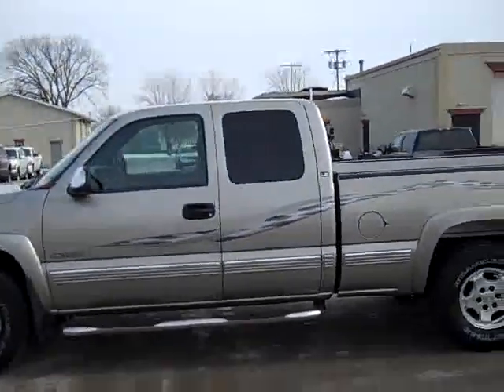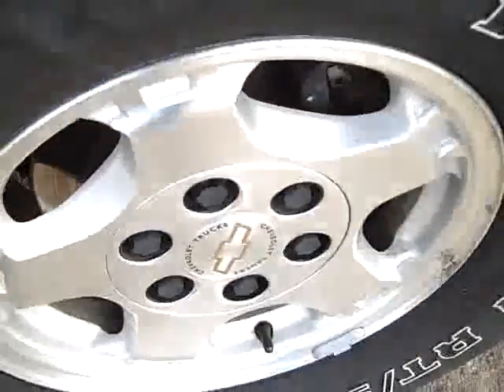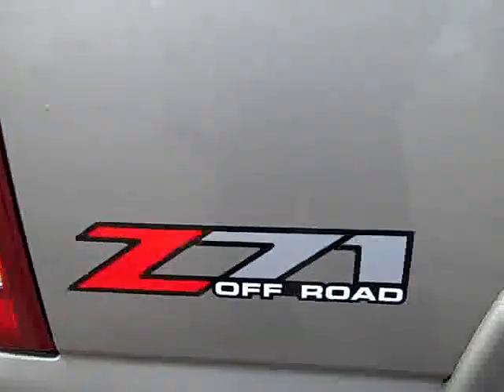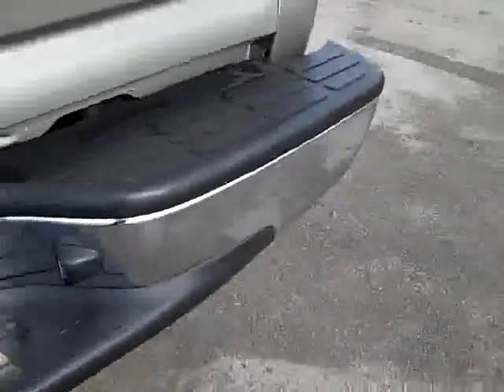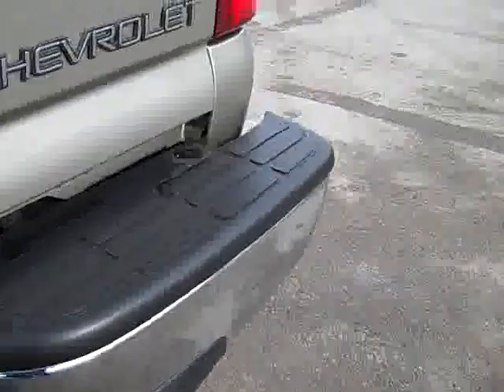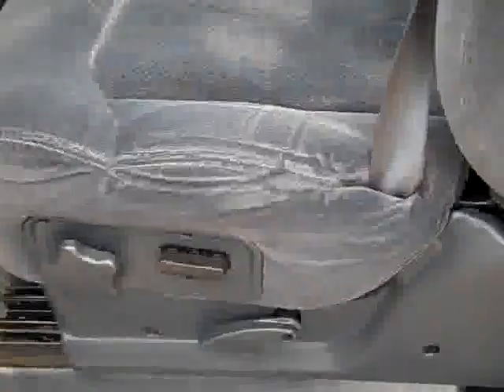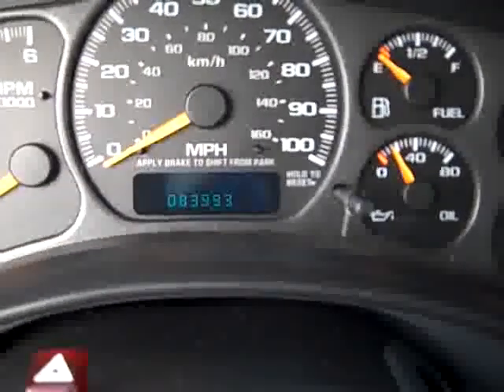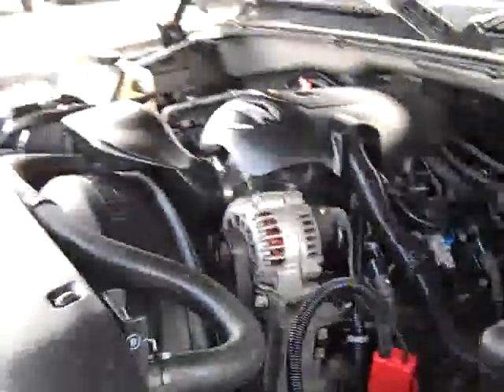FULL VIDEO OF THIS TRUCK 18877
2002 CHEVROLET SILVERADO 1500 Fond Du Lac, WI

536 S. Seymour St.

WATCH A FULL HD VIDEO OF THIS TRUCK! 5.3 LITER V8 ENGINE, EXTENDED CAB FOUR DOOR, SHORT BOX 6 1/2 FOOT BOX, LS PACKAGE, AUTOMATIC TRANSMISSION, PUSH BUTTON 4X4 FOUR WHEEL DRIVE, Z71 OFFROAD SUSPENSION PACKAGE Z-71, DUAL POWER CHARCOAL CLOTH SEATS, 40/20/40 SPLIT BENCH SEATING, TOWING PACKAGE(RECEIVER HITCH, TRANSMISSION COOLER, & WIRING), 3.73 GEARS, POWER MIRRORS, ROLLING TONNEAU COVER, MAAP STAINLESS STEEL STEPBARS, BEDLINER, WHITE-LETTER GOODYEAR WRANGLER RT/S P265/75 R16 TIRES, FACTORY ALLOY RIMS, KEYELSS ENTRY, CD PLAYER, L.A.T.C.H. CHILD SAFETY SYSTEM, COMPASS/TEMPERATURE REARVIEW MIRROR, TINTED WINDOWS, FOG LIGHTS, BUG SHIELD, SIDE GRAPHICS WHICH CAN BE REMOVED, AIR, CRUISE, TILT, POWER LOCKS, POWER WINDOWS, THIS TRUCK IS ELIGIBLE FOR AN EXTENDED PARTS AND SERVICE AGREEMENT! VERY VERY CLEAN INSIDE AND OUT! RUNS AND DRIVES EXCELLENT! THIS IS ONE OF THE NICEST USED CHEVY HALF TONS YOU WILL FIND ANYWHERE! DON'T HESITATE! CLEAN 4WD TRUCKS LIKE THIS GO FAST! 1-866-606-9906. VIEW OUR COMPLETE INVENTORY OF OVER 350 TRUCKS AND SUV'S . ***If you are looking for financing Lenz Truck Center can help!  We have on the spot financing! Bad Credit or Good we will work with your 17 banks to get you approved and for a great rate! If you live far away or close to us we make it our promise to make sure you are a happy customer before, during, and after the sale! Lenz Truck Center has been in business and family owned for 20 years! With a new generation taking over we plan on making this the place you and your children buy their next vehicle! Lenz Truck Center is the country's fastest growing dealership!  Lenz Truck Center has grown from about a 40 vehicle inventory in 1999 to almost 400 today!  Our selection is unmatched in the industry with 100 Ford Superdutys to choose from! Over 100 Chevrolet Heavyduty Trucks including 75 Duramax Diesels! 85 Dodge diesels! Over 100 half ton and hard to find Suvs. All here in Fond du Lac, Wi!  All of our vehicles are Lenz Certified and ready to be delivered!  All prices are plus any applicable state taxes and service fees.  We will do our best to keep all information current and accurate, however the dealership should be contacted for final pricing and availability.